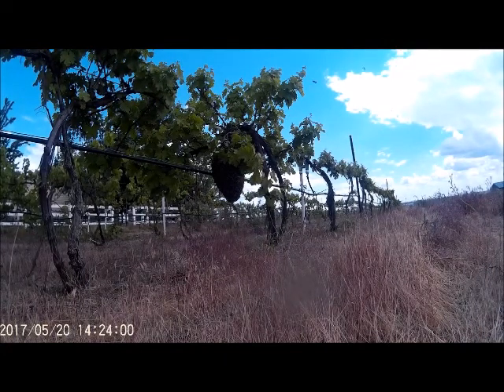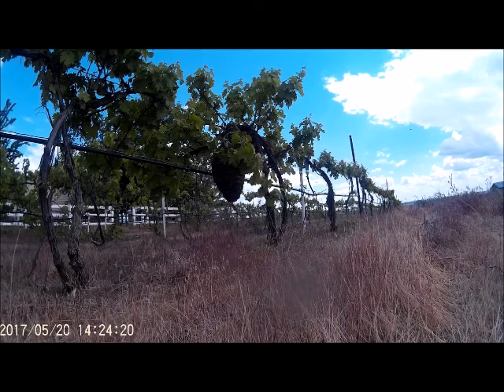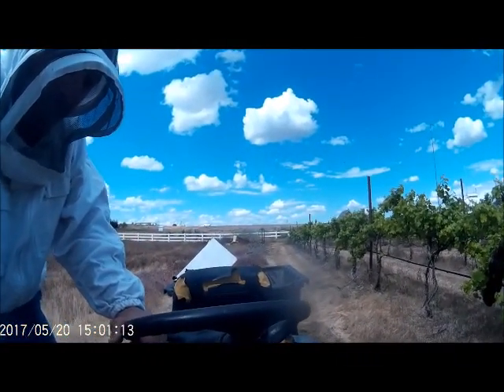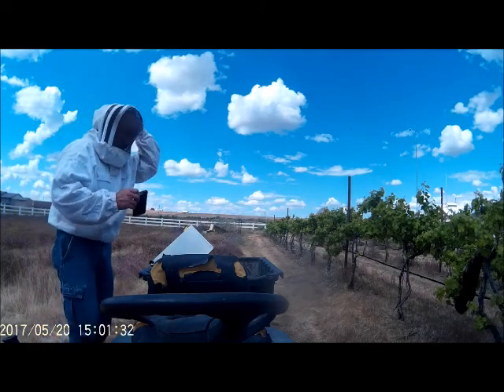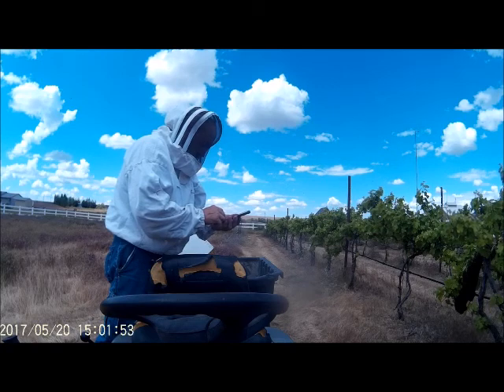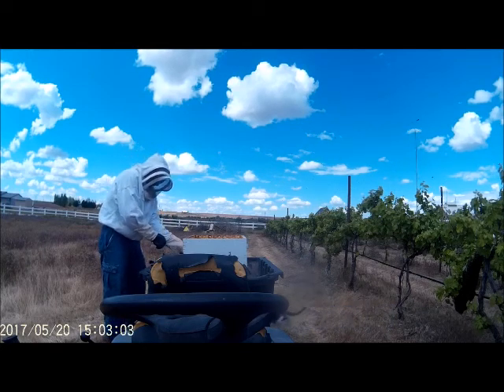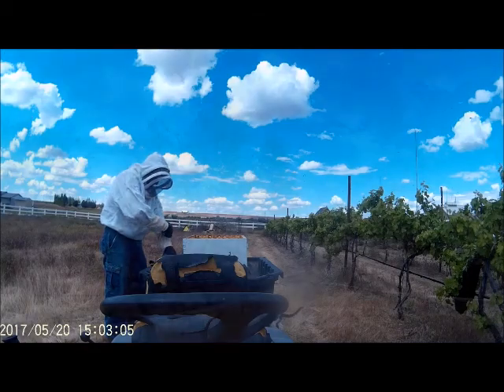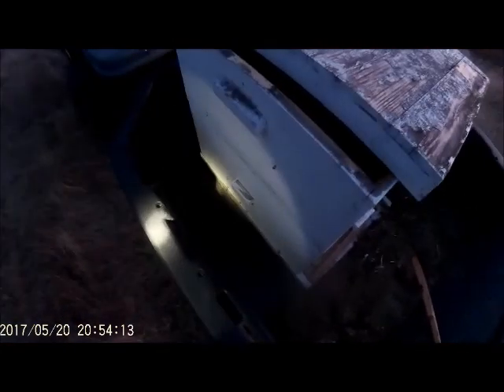bee good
catching a swarm in my vinyard